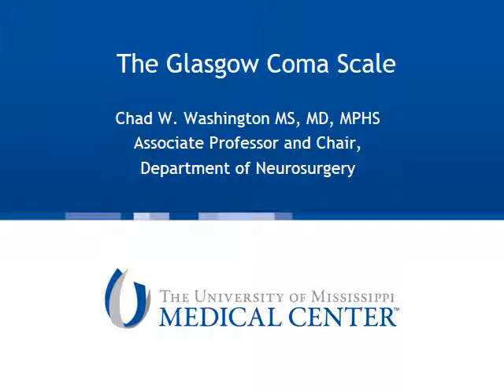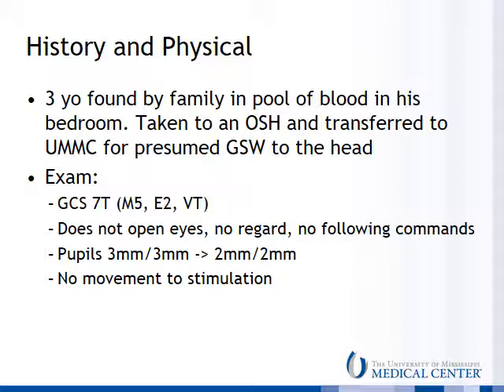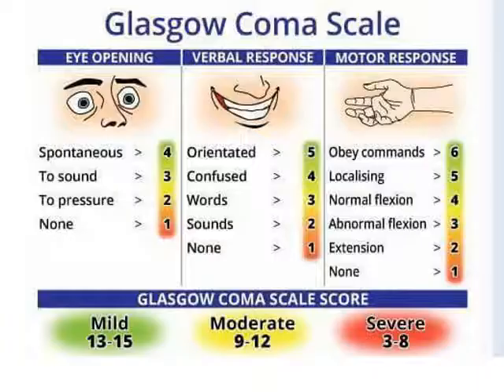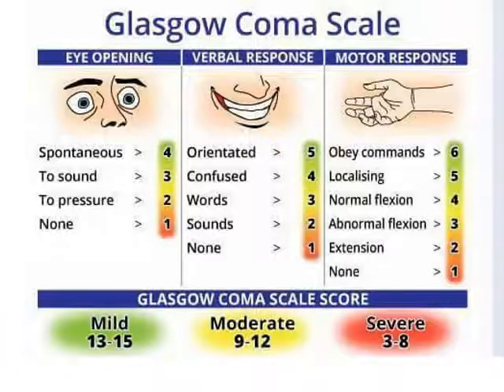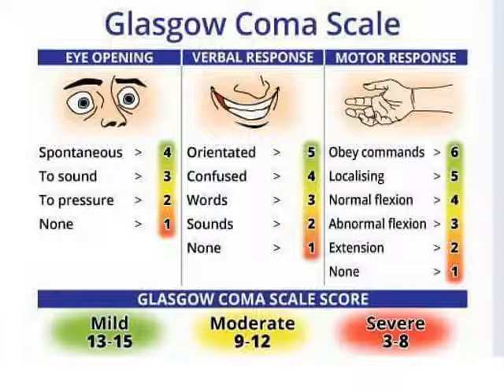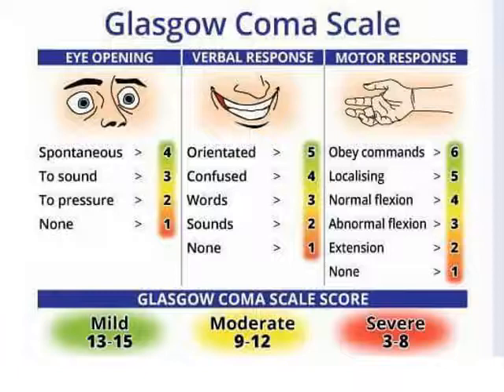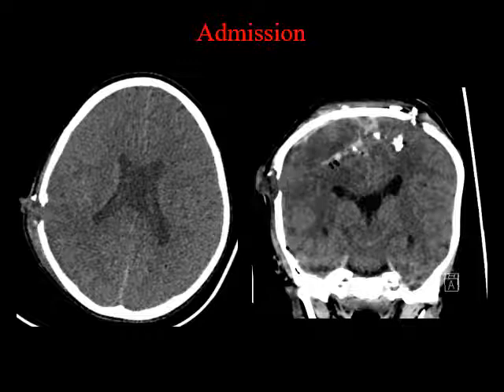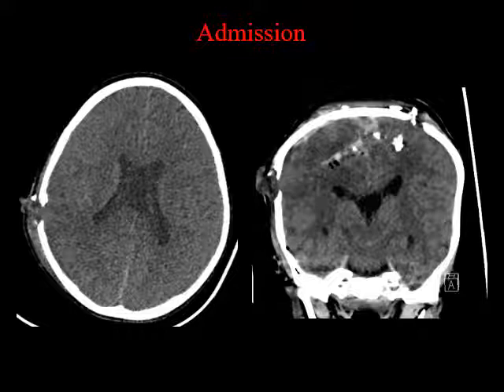Topic Block 2: Neurotrauma - Introduction 2 (Dr. Washington)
This is the second of five videos by Dr. Chad Washington introducing the topic of head trauma and surgical interventions.  It's focus is explaining the Glasgow Coma Scale.